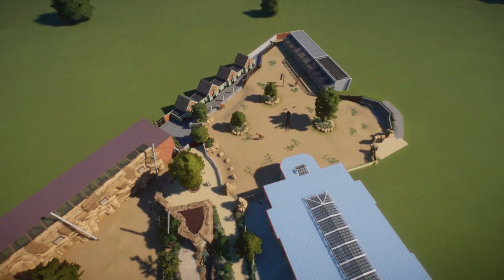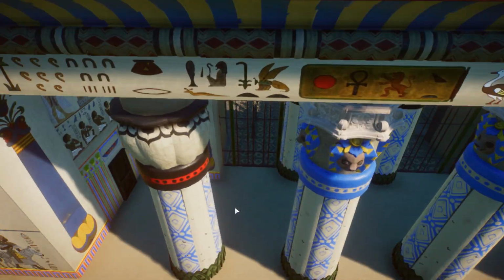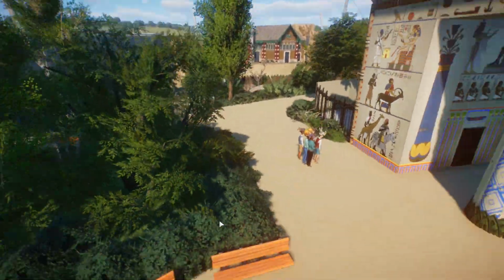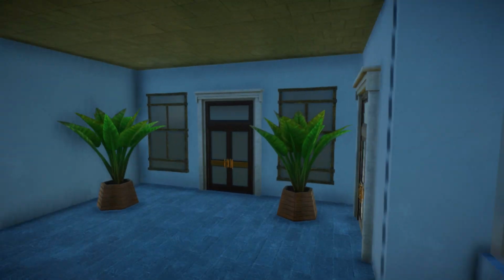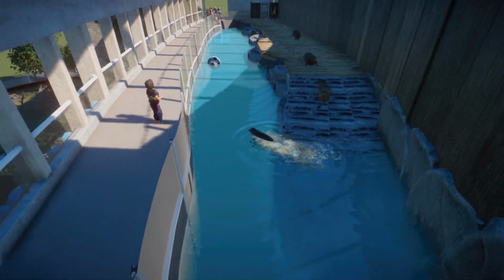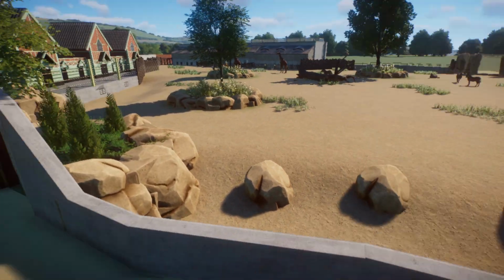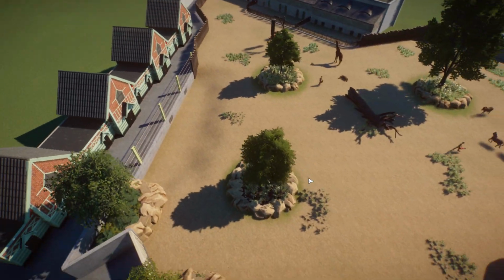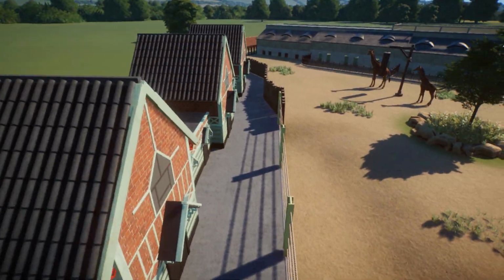Planet Zoo - Antwerp Zoo #21 African Savannah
In this series, Sib recreates the Antwerp Zoo, Belgium, in Planet Zoo. In today's episode, he makes the Egyptian Temple.